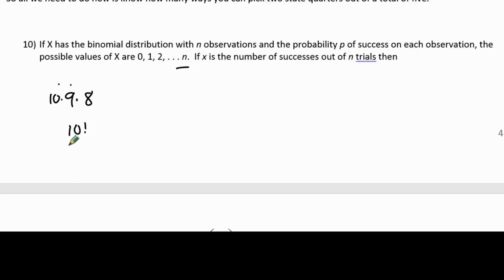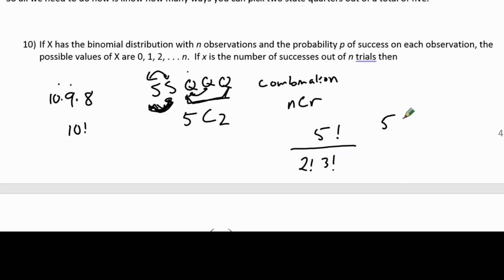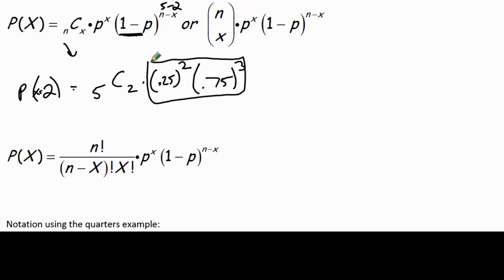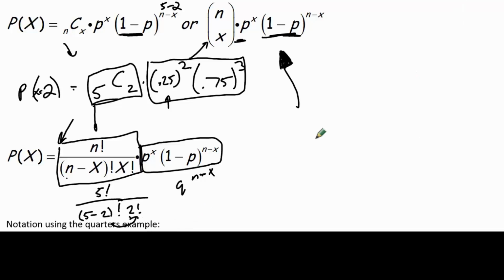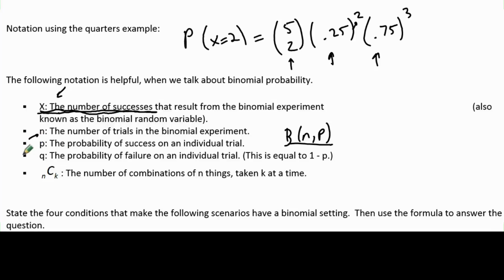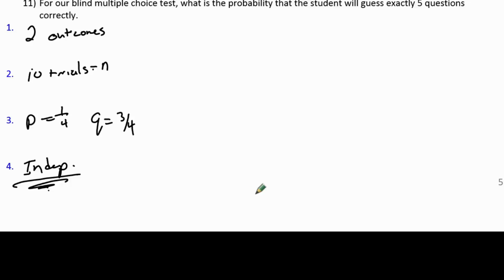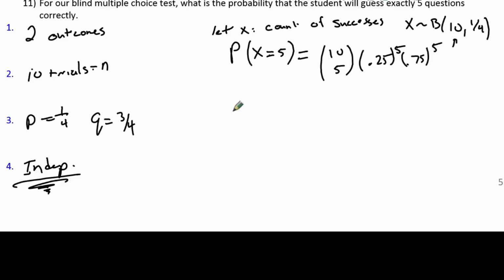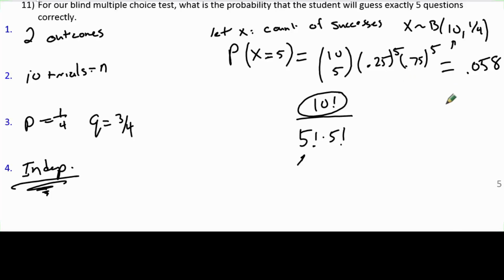ch 8 binomail probability pt 2